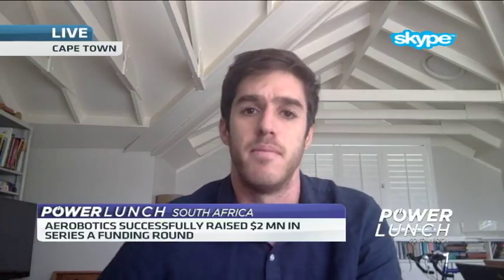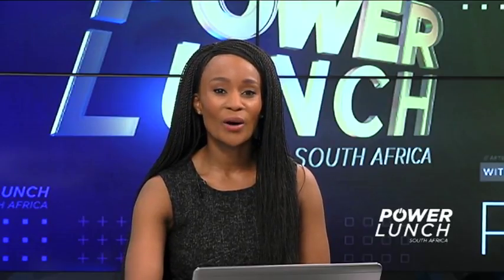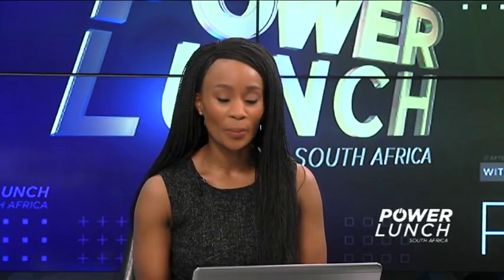How this tech company is transforming the agricultural sector using AI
CNBC Africa is joined by Benji Meltzer, CTO & Co-Founder, of AI Company Aerobotics. Aerobotics has revolutionised farming and agriculture production by using machine learning and artificial intelligence.